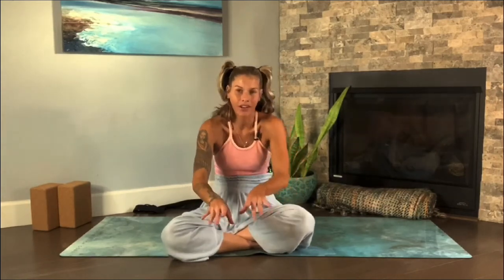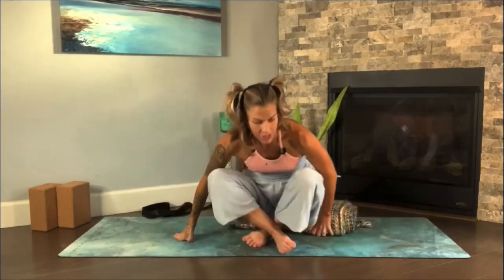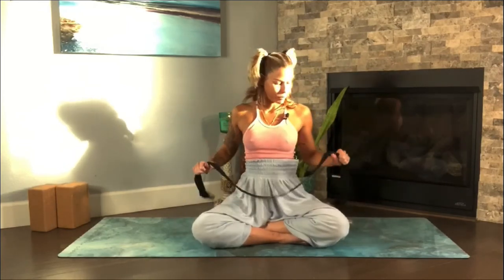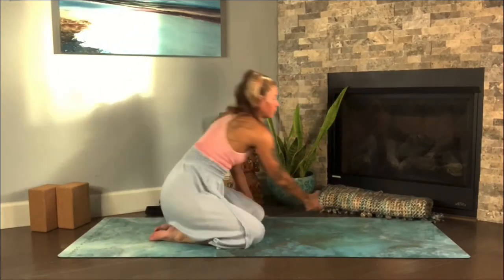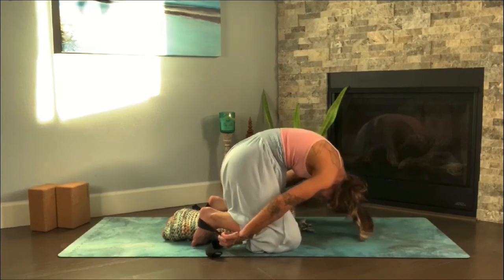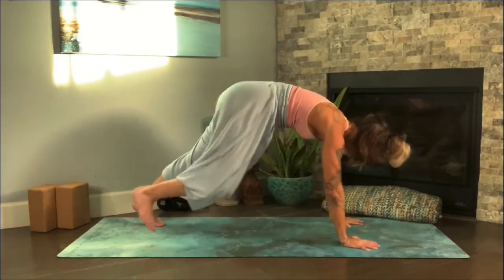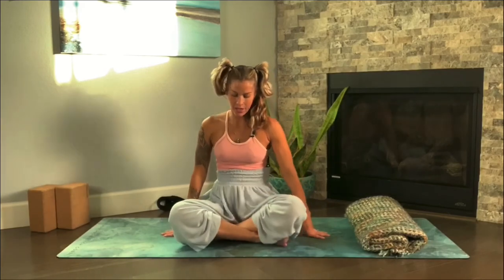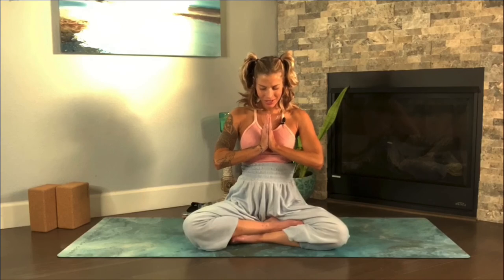Yoga to Open Shoulders & Chest / 35 Minutes / Safe for Prenatal - Postnatal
Open your shoulders and chest as we stretch all angles of the shoulders, neck, traps and thoracic spine to improve mobility and tightness in the upper front body that may be causing upper back rounding (aka. Slouching). We carry a lot of stress in the back of the shoulders, neck and trapezius area as well. Today we’ll try to combat some of these issues as we move along our mat deepening our diaphragm breathing. We’ll begin this practice with building breath awareness in a short pranayama practice

All you need for today’s practice is a thick blanket &  plenty of water to hydrate.

Includes:
• pranayama breathing
• floor poses

Safe & beneficial for:
• prenatal & postnatal/ breastfeeding
• wonderful for all yogis of any level/ age
• slow & gentle for beginners

➡️ Be sure to like my video & let me know what you thought of this class or if you have any questions below:) 👇🏼

Allow yourself to pass on any poses that do not feel right for you and modify wherever you feel is necessary. Take your time moving into each pose and continue to breath. Always check with tour doctor before any physical exercise to ensure safety for you and your baby where your are in your pregnancy. you engage in this yoga class or exercise program, you agree that you do so at your own risk, are voluntarily participating in these activities, assume all risk of injury to yourself.

Jade Ocean🌊